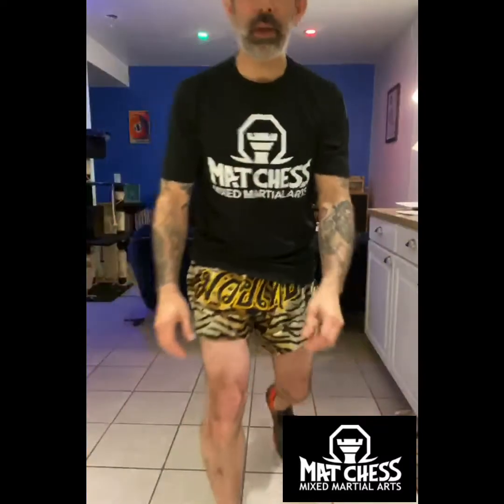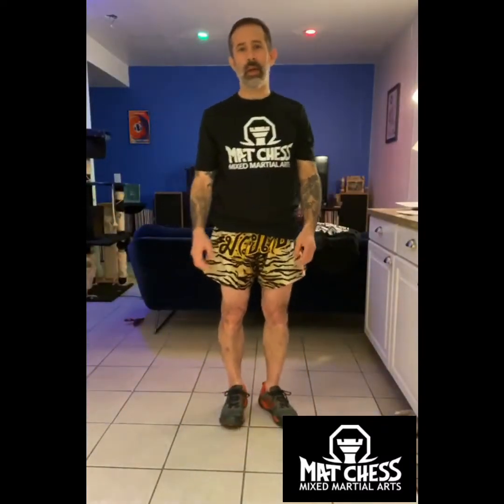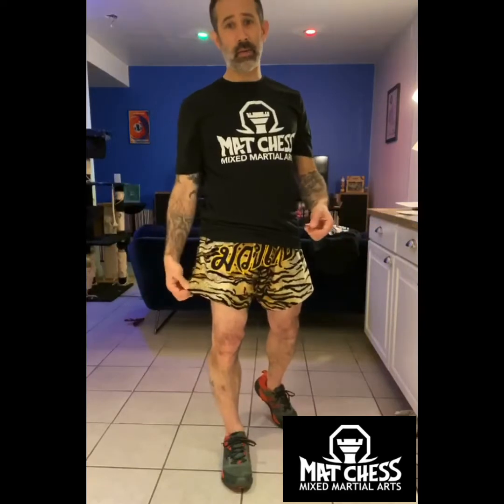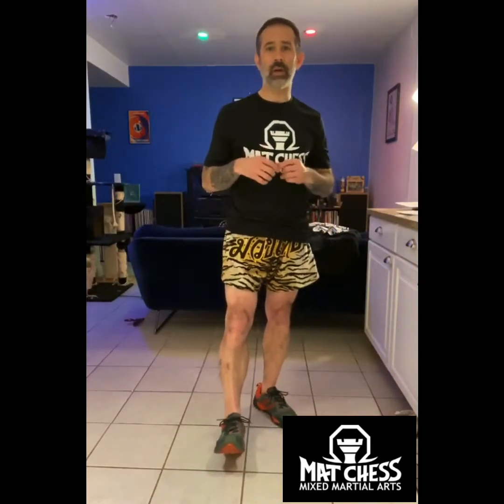Shadow Boxing Routine I Mat Chess MMA I Seattle MUAY THAI I Seattle KICKBOXING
Hey everyone. Here’s a 7 minute shadow boxing routine (plus a minute of burpees) that you can do just about anywhere. I recommend combining the 5 minute rope skipping tutorial with 3 rounds of this routine for a good 30 minute workout:

1️⃣ Jabs. One minute.

2️⃣ 2 steps forward then 1/2. 2 steps back then 3/2. Two minutes

3️⃣ 1/10 2/9 combo. Work on your pivot foot. One minute.

4️⃣ knee/elbow combo. One minute.

5️⃣ put it all together! 2/3/10, 1/2/9, 6/3/rear knee, 5/2/switch knee. 2 minutes.

6️⃣ cap it off with a minute of jab/cross/burpees.

Wash, rinse, repeat. 3x for maximum martial arts joy. Stay well, friends. See you soon!
Try A Free Class including Jiu Jitsu, Muay Thai/Kickboxing, Wrestling and Kids Jiu Jitsu check out:

Mat Chess MMA
5508 35th Ave NE